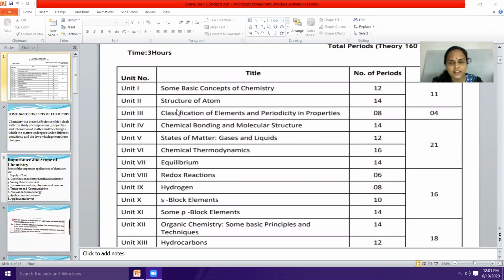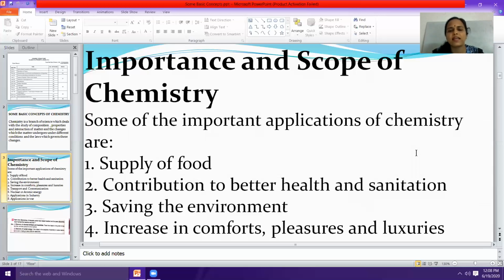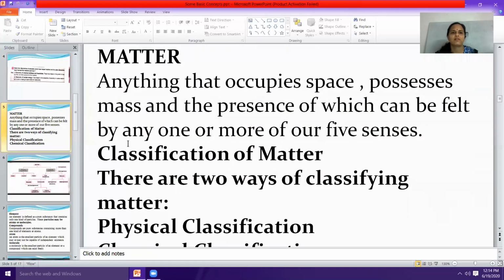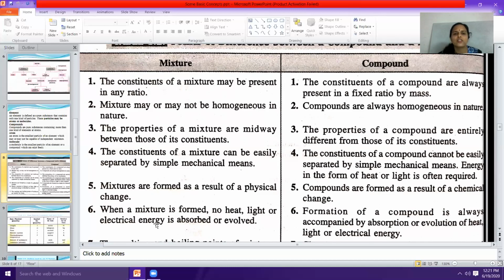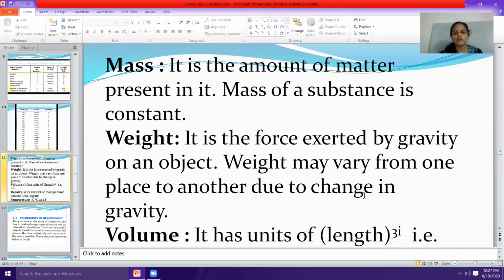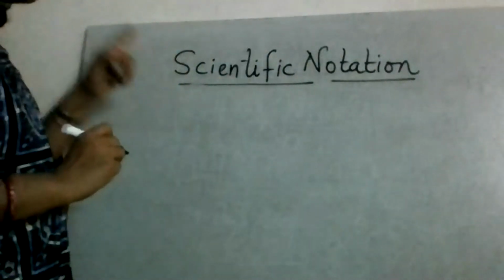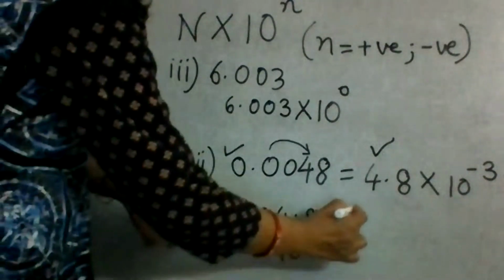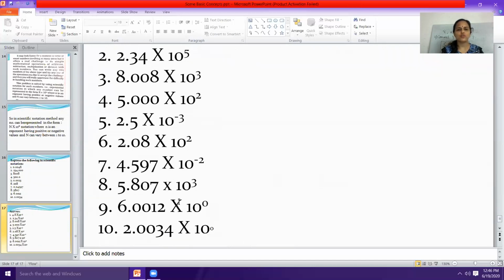Some Basic Concepts of Chemistry(Lecture 1)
Introduction and calculation of significant figures.